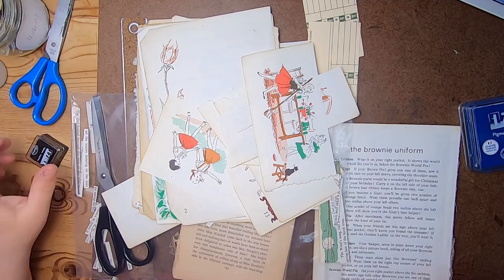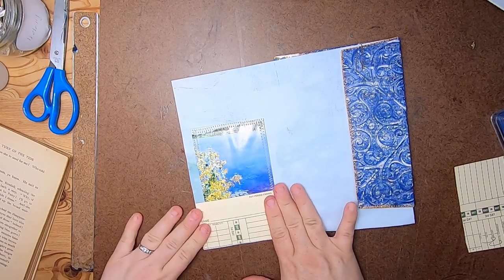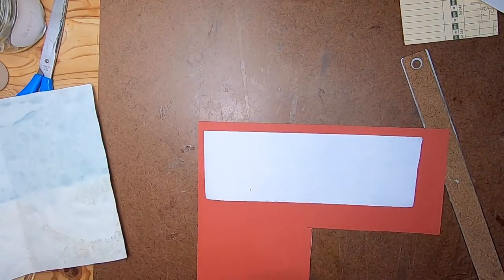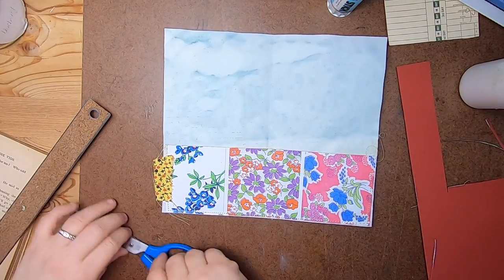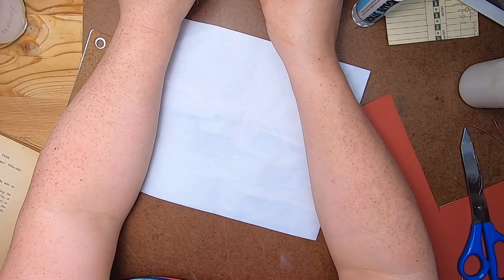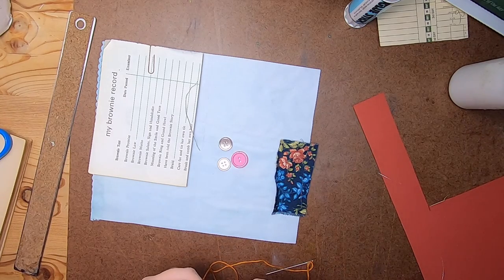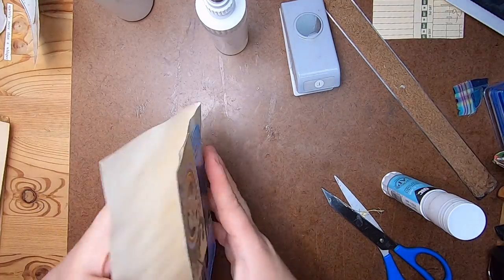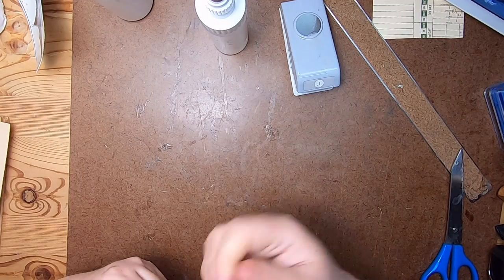Thursday Crafternoon! Working on Summer Flea-Market Traveller's Notebooks